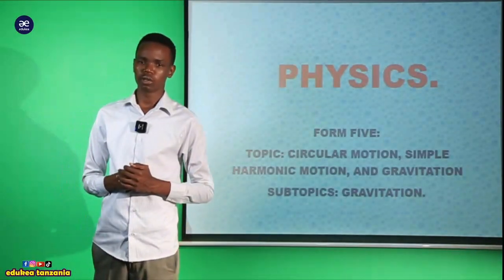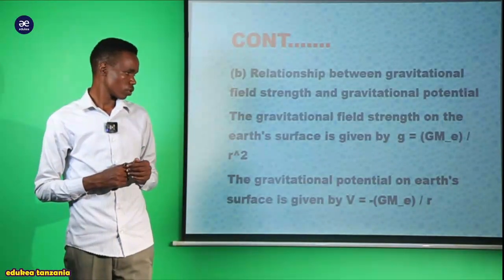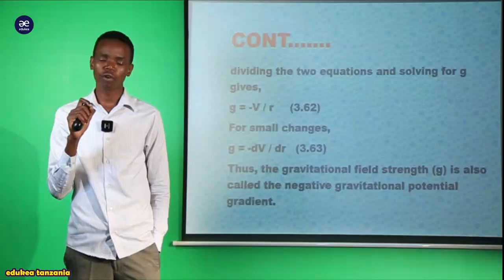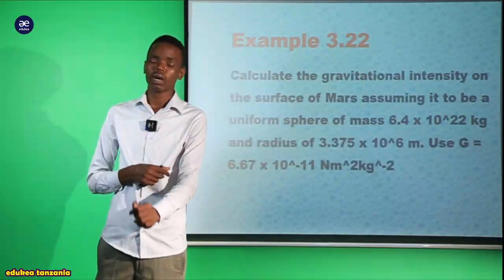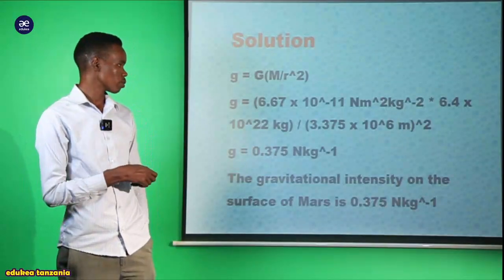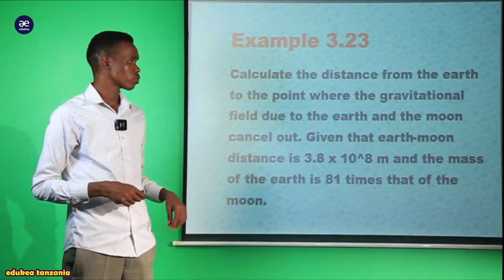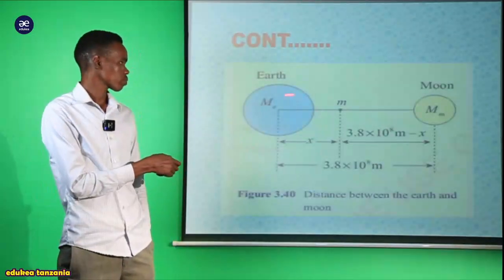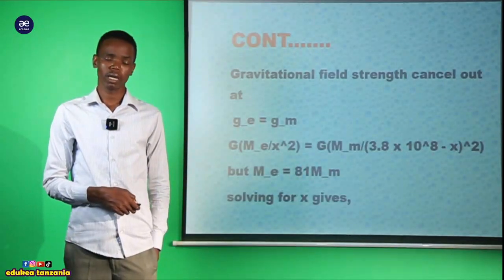PHYSICS FORM V CIRCULAR MOTION SIMPLE HARMONIC MOTION AND GRAVITATION 34 OF 39